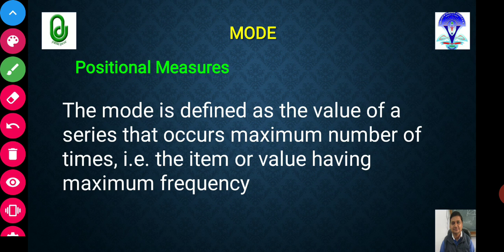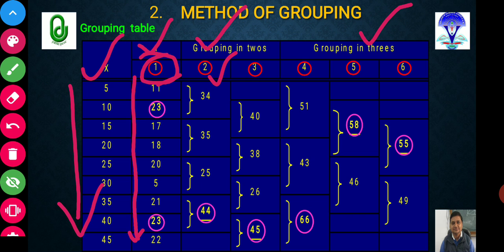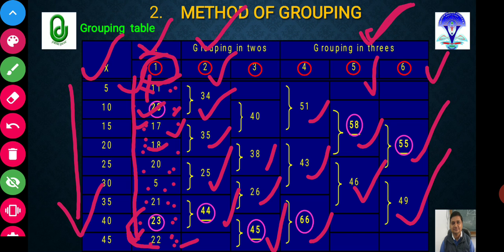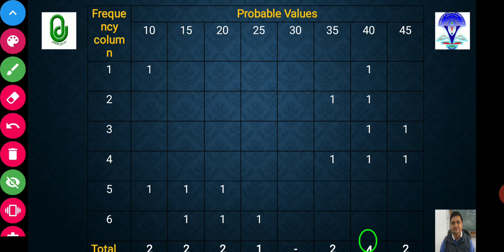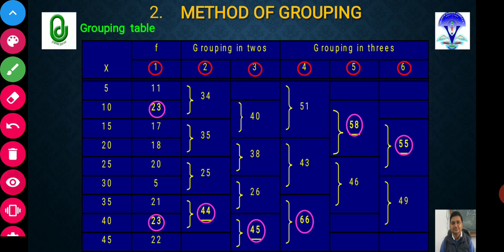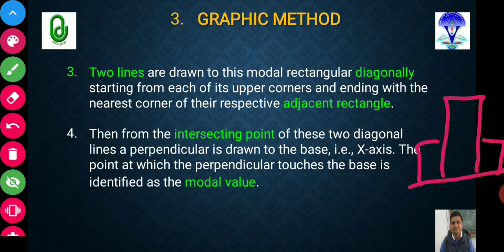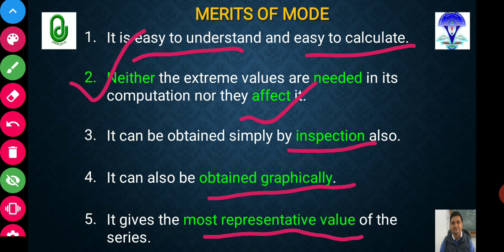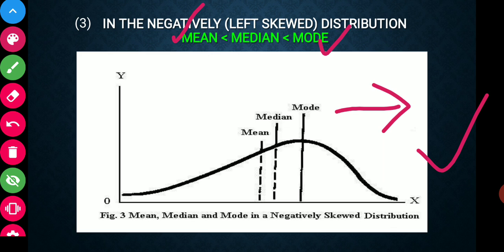Measures of Central Tendency - IV (Mode)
Lecture recording on Positional measures of Central Tendency (Mode).